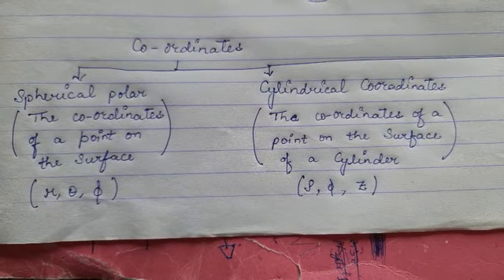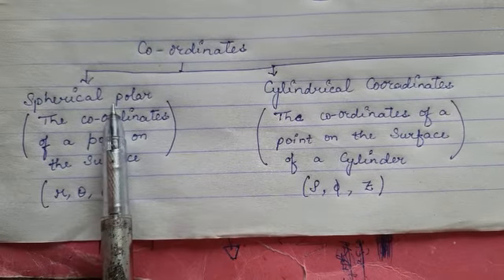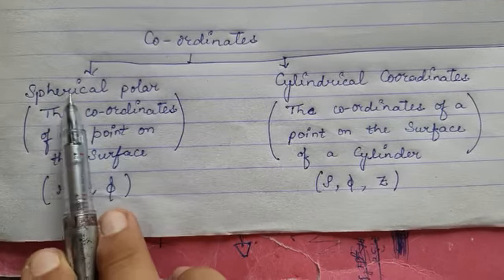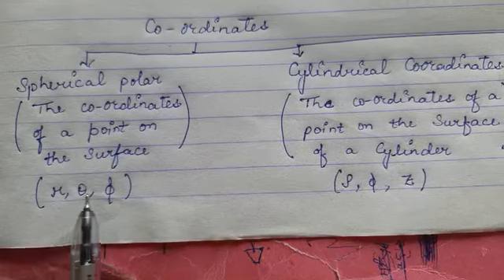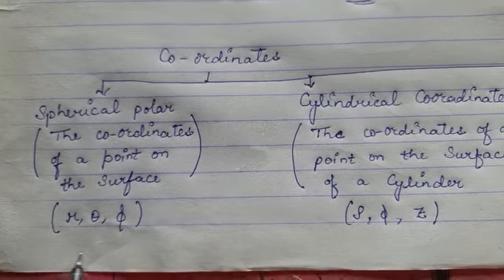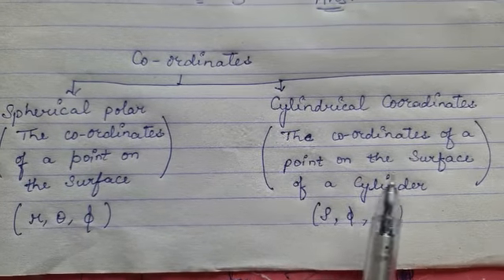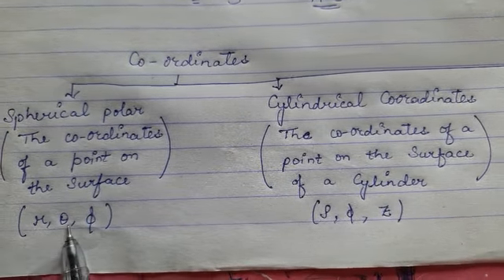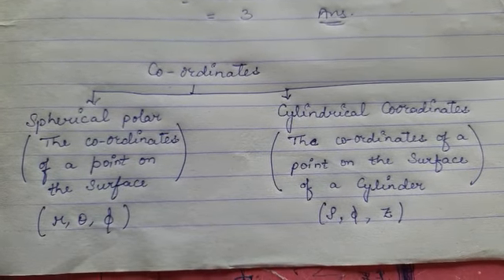coordinates and types